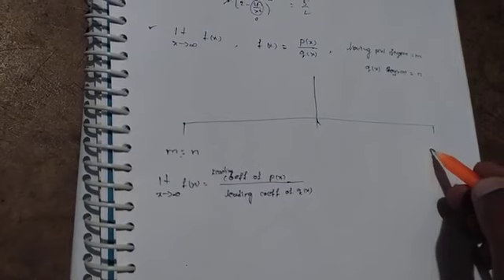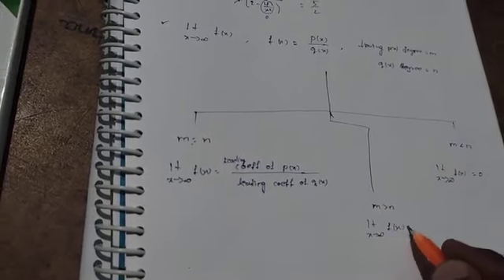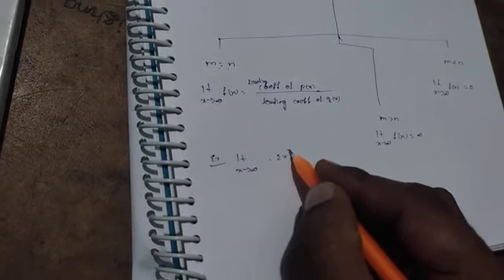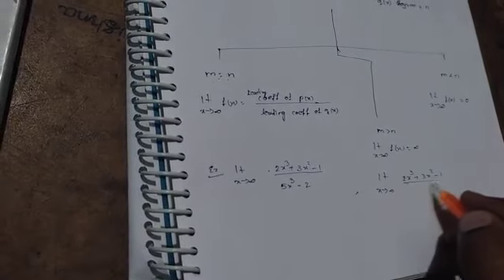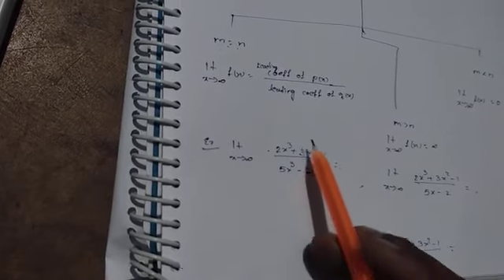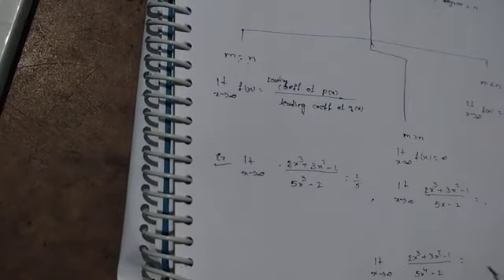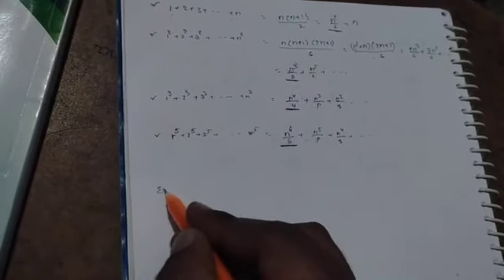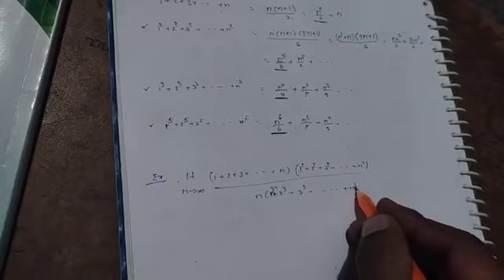18 March 2024